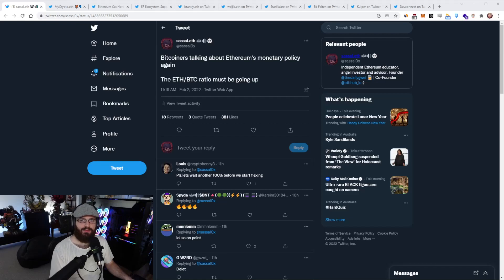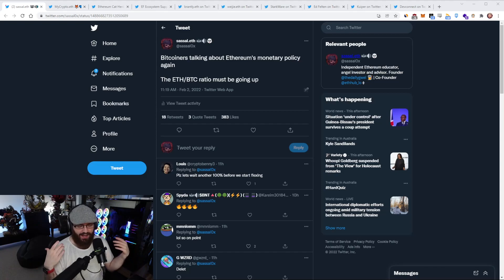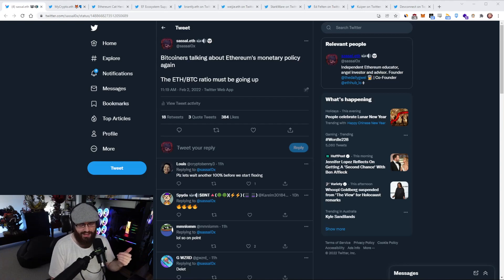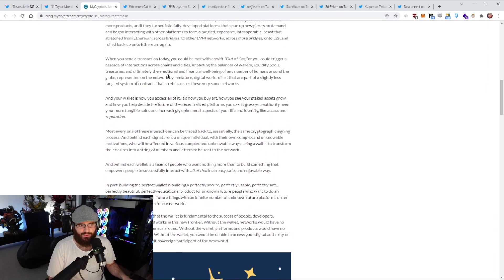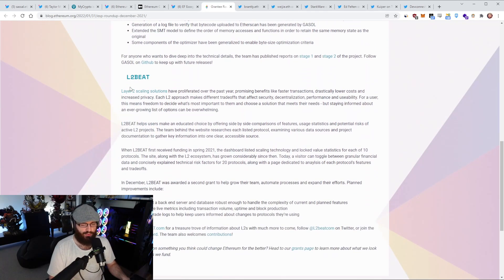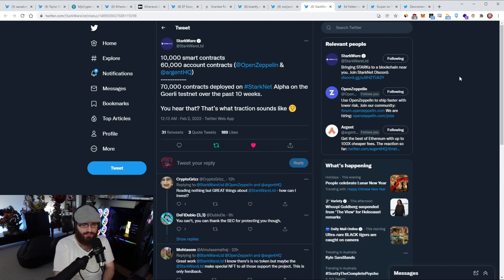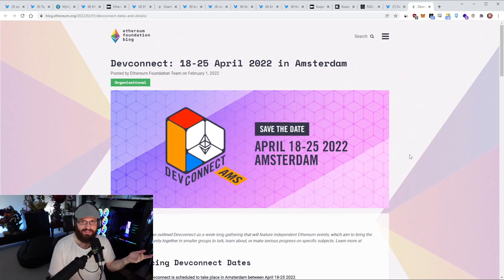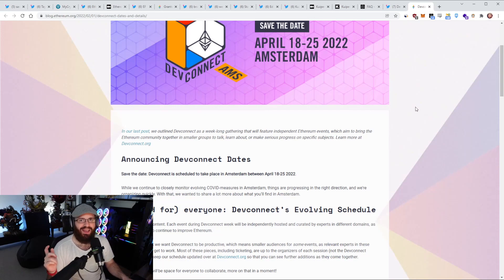MyCrypto joins MetaMask, Cat Herders update and more - The Daily Gwei Refuel #306 - Ethereum Updates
Timestamps and links 👇

00:00 Introductory song
01:07 Anthony on ETH/BTC ratio cope & tribalism
09:34 Metamask acquires MyCrypto
14:14 Ethereum Cat Herders #52
15:37 EF grantee roundup
16:11 ENS stats, L2 coming soon
17:30 Scalic - new cross-chain bridge, cheaper using snarks
19:49 StakWare: 10k smart contracts, 60k acc, 70k contracts on alpha
21:33 Ed's thread on history of Arbitrum's development/innovation
22:53 Kuiper protocol for index tracking
25:58 DevConnect in Amsterdam